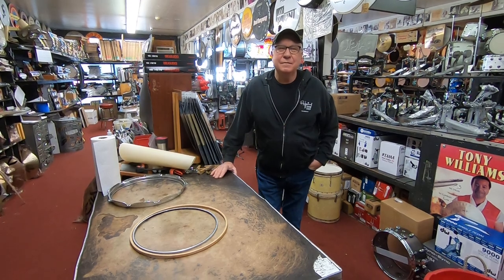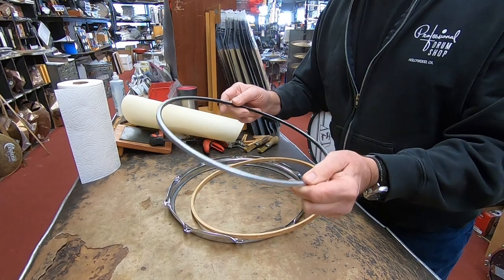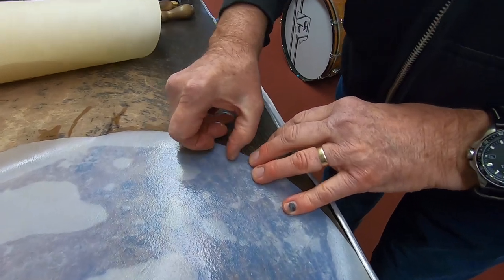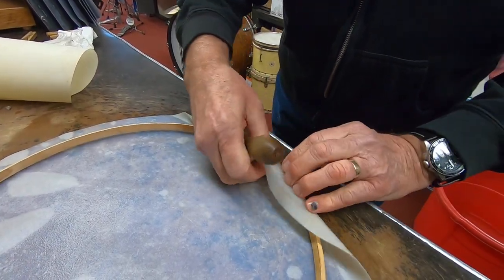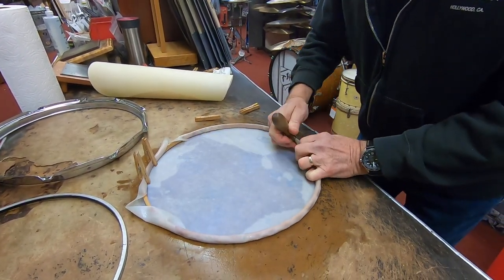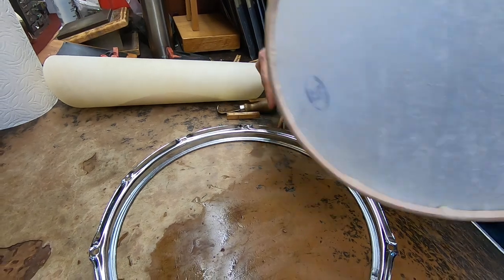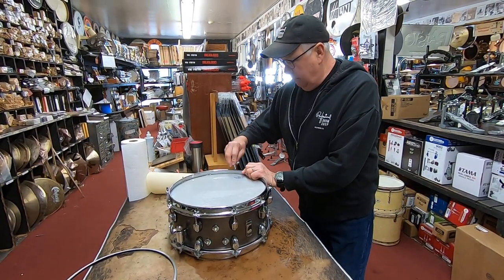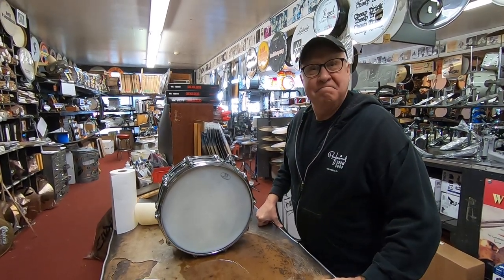How to hand tuck a calfskin drum head for drummers with Stan Keyawa - Professional Drum Shop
Stan Keyawa of Professional Drum Shop explains how to tuck a calfskin drum head.  Some tips and techniques from over 50 years of experience that will help you tuck your own heads.